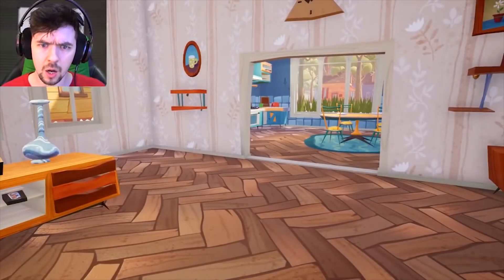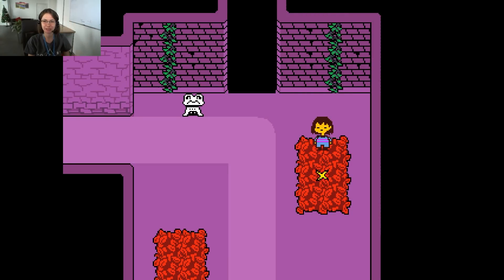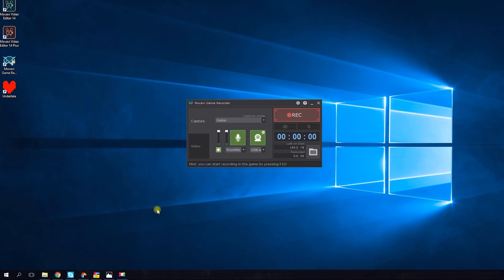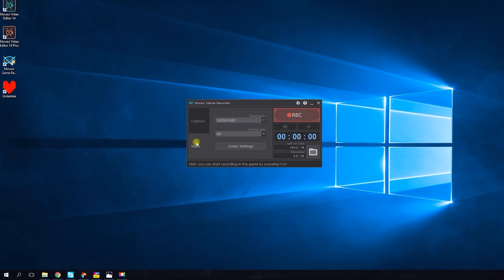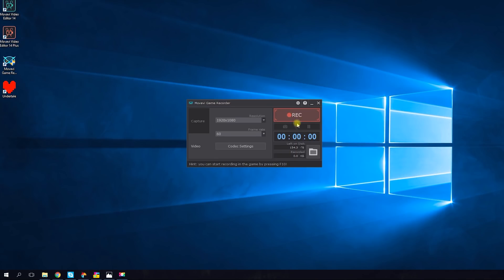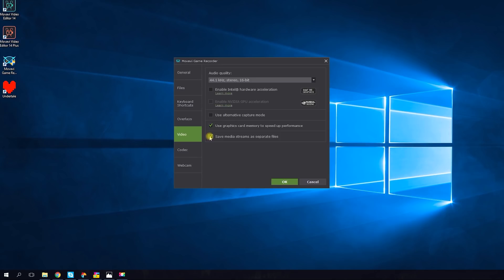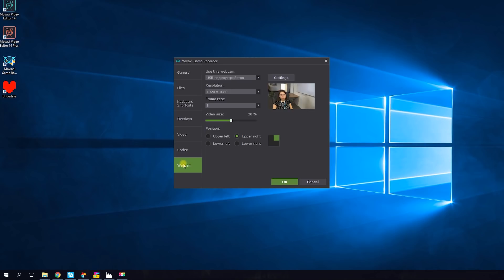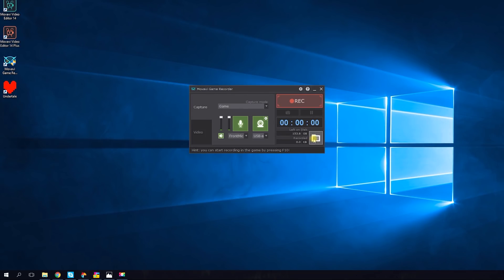How to record a let's play for your YouTube channel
Do you like playing computer games and want to share your achievements with everyone? Then Movavi Game Recorder is for you!

👍🏼 How to record a voice over for your videos (a new version of the tutorial, 2019)

Let’s learn together how to record your awesome playthroughs

Launch Movavi Game Recorder.  As you open the program, you'll see two options: capture and video. In the 'capture' window, you can choose what you're going to capture: game or desktop. Before starting to capture the game, make sure you've chosen the game option. You can also choose the microphone and webcam options in the same window.

Now go to the ‘video’ window. Here you can choose the resolution and frame rate for your recording. For our videos, we’re choosing 1920х1080 resolution and 60FPS. But you can choose any resolution and frame rate that you want and your PC can handle.

Before starting your recording, we recommend you tweak the
advanced preferences for better results:

-You can choose the folder where you want to save your video in the ‘Files’ window

-The ‘Keyboard Shortcuts’ window lets you choose the key combinations for commands like stop and start capture and pause and resume capture;

-In the ‘overlays’ window, you can set what info about your recording will be displayed on the screen while the game is being captured.

-In the ‘video’ window, you can choose the audio quality. We recommend you opt for 44.1 kHz, stereo, 16-bit. One of the neatest features in Movavi Game Recorder is saving media streams as individual files, and this setting is the best for independent streaming.

Simple, no? Here’s hoping your gaming videos will reach millions of viewers!

❔  Calling all computer gaming enthusiasts! Ask your questions about recording video from games in the comments.